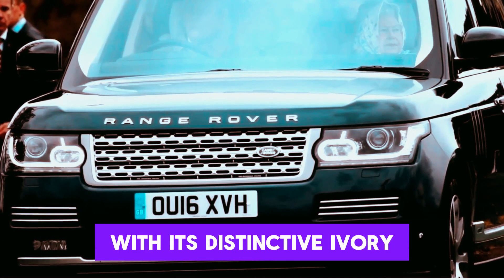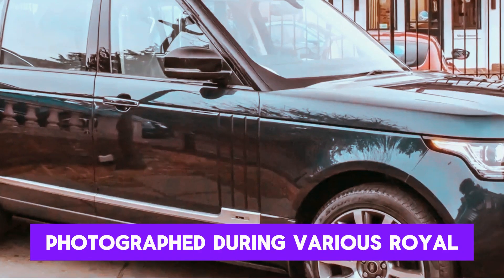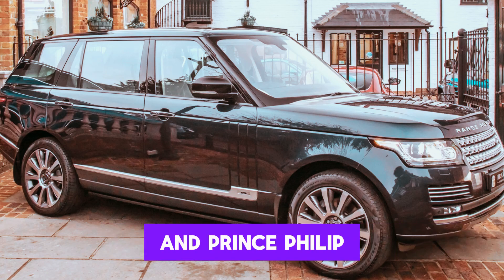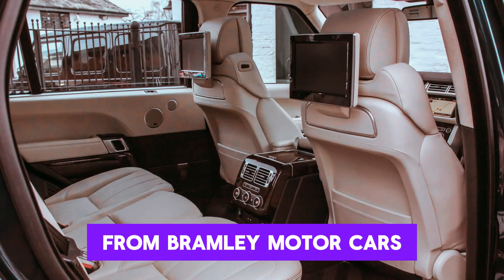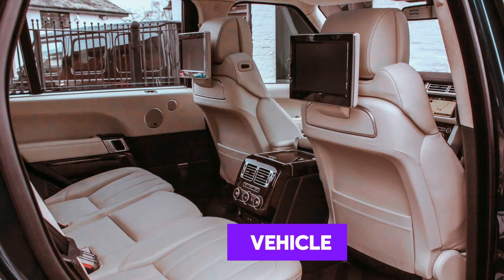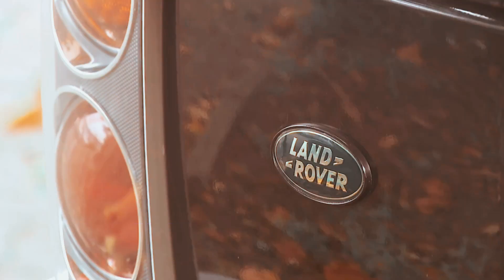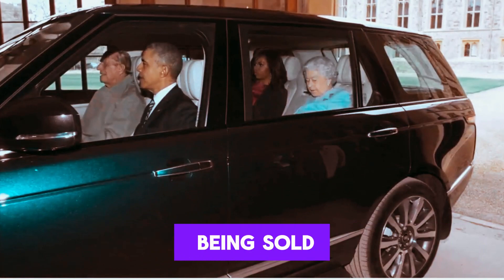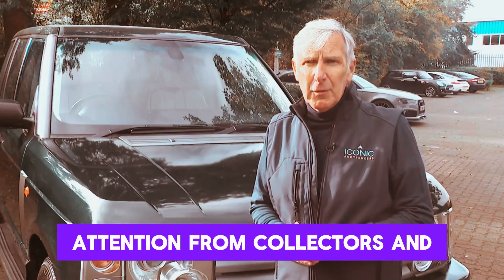Queen Elizabeth II's Range Rover - complete with royal tweaks - up for sale/ Barack Obama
Elizabeth II • Range Rover • Land Rover • British royal family • Prince Philip • Barack Obama
Queen Elizabeth II's Range Rover - complete with royal tweaks - up for sale
james baldwin
lauren hoeve
logan eastenders actor
michael mosley tomato soup
brian griffin photographer
denise eastenders spoilers
dwp cost of living payments
coronation street bethany
bramley motor cars
egypt pyramids renovation
lauren euthanasia
starbucks boycott
dunham massey volunteers
queen elizabeth ii range rover
egypt pyramids
mysterious shipwreck canada
post brexit food checks